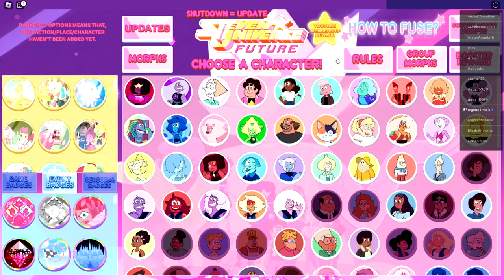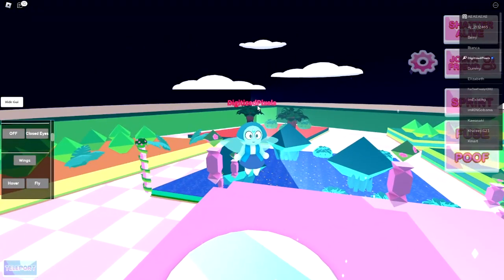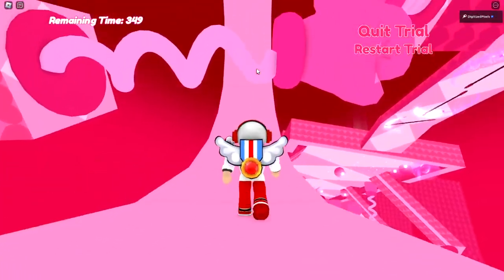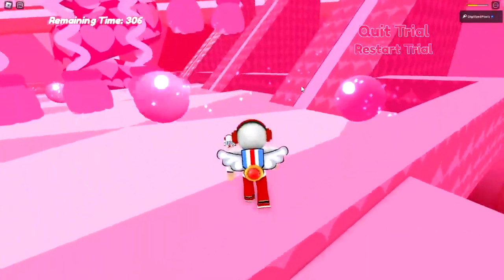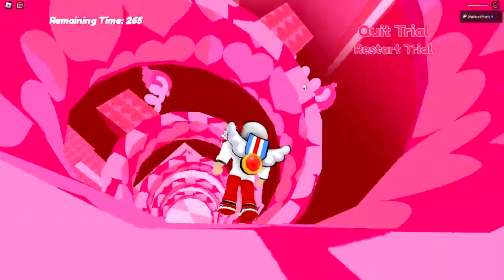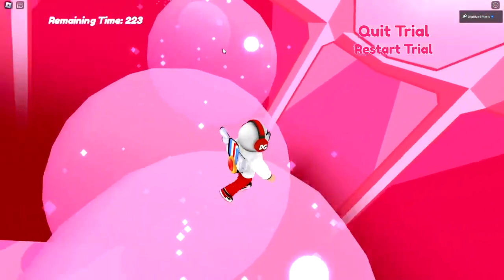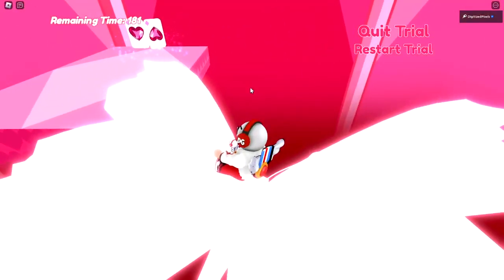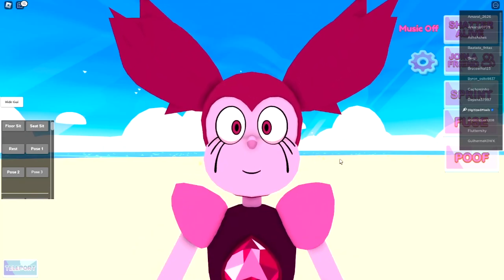How to get SPINEL'S TRIAL BADGE in STEVEN UNIVERSE FUTURE: ERA 3 RP - Roblox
I'll be showing you guys how to get SPINEL'S TRIAL BADGE in STEVEN UNIVERSE FUTURE: ERA 3 RP!